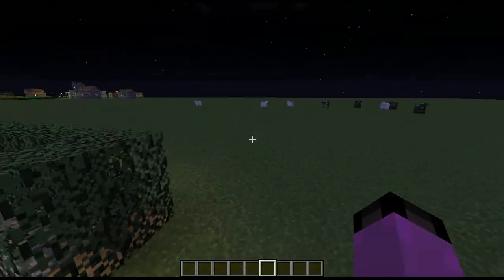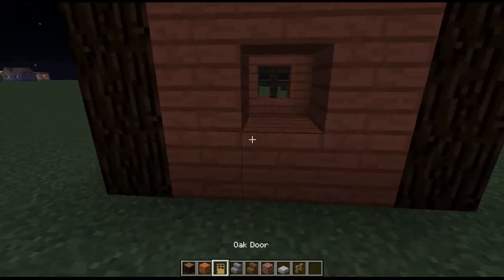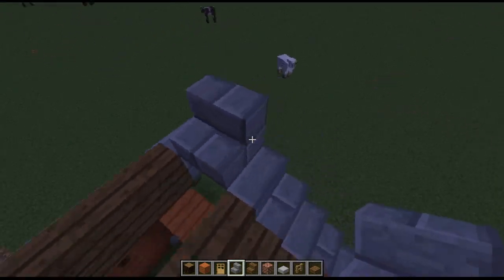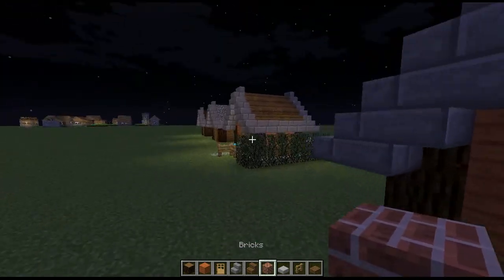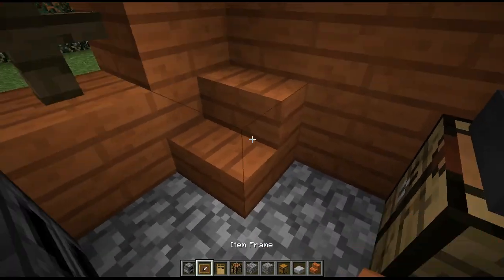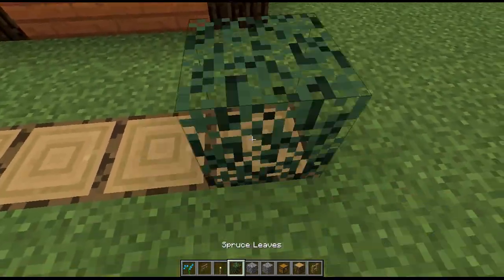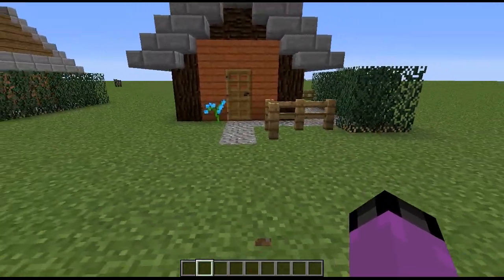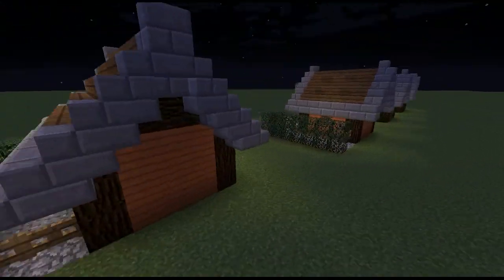Lets Build a Simple House 1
BIG THANKS TO MRFYNNBOY FOR THE NEW INTRO!